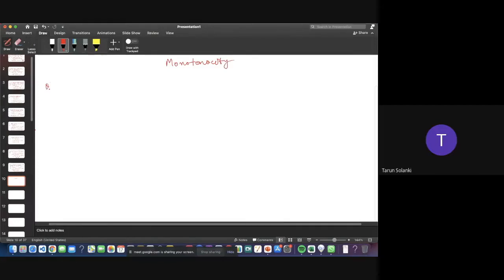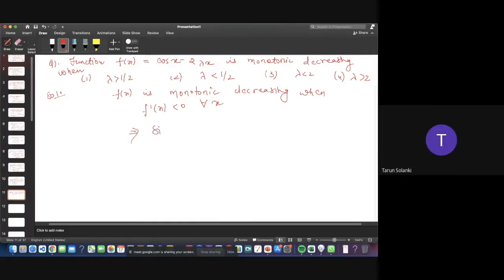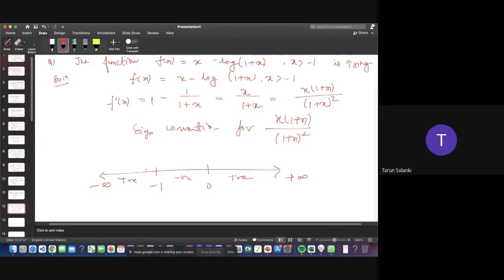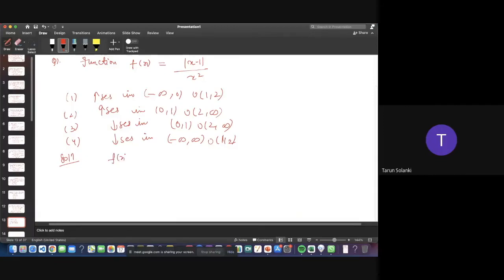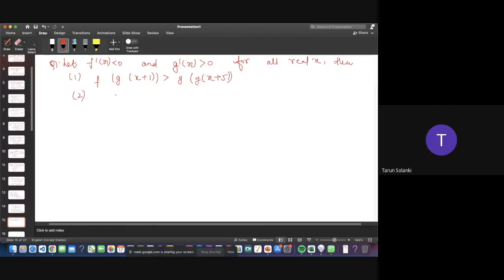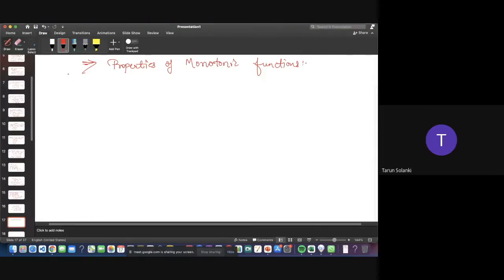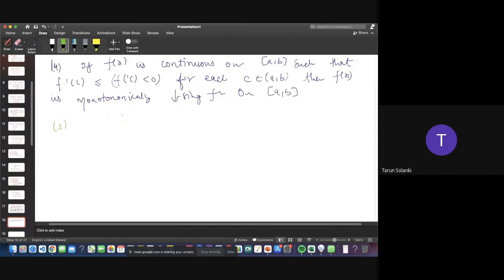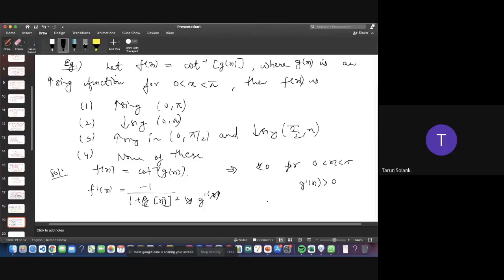Maths Live Lecture 29 (Application of Derivatives Part VI Monotonics) By Tarun Solanki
Topic Name : Application of Derivatives Part VI Monotonics
Prof name : Tarun Solanki
Conducted on : 17th Oct 2021 7am - 8am